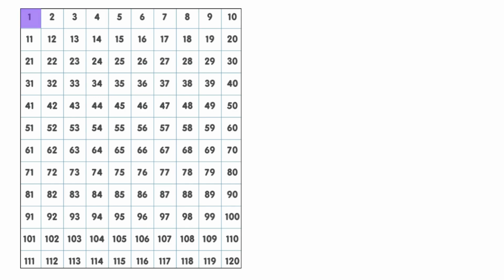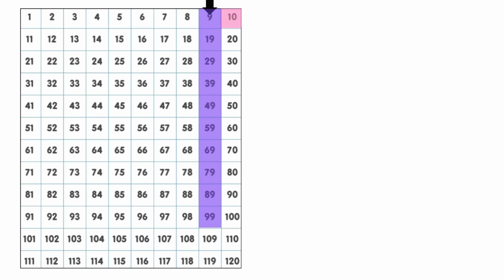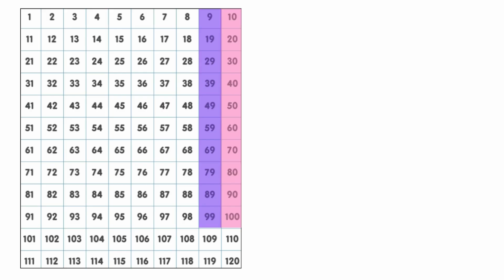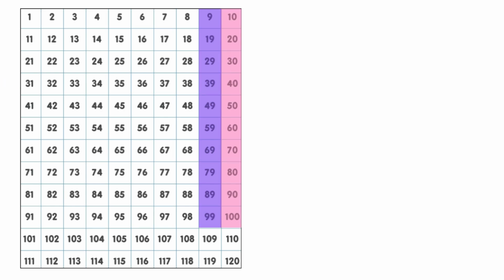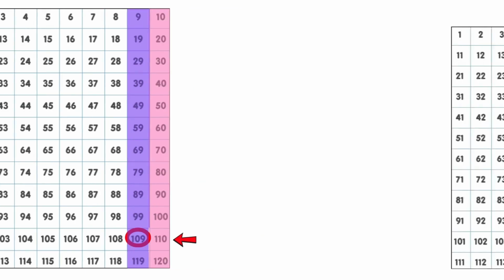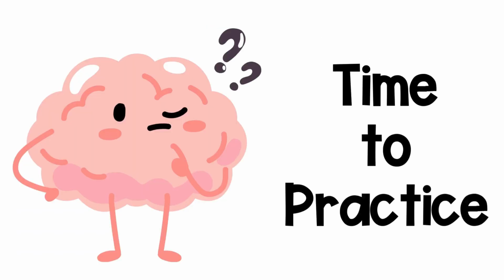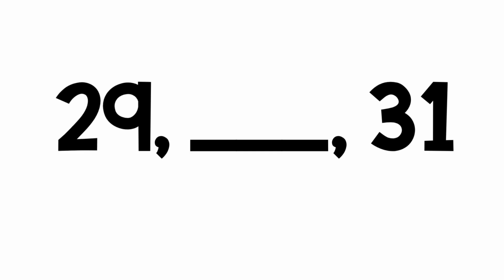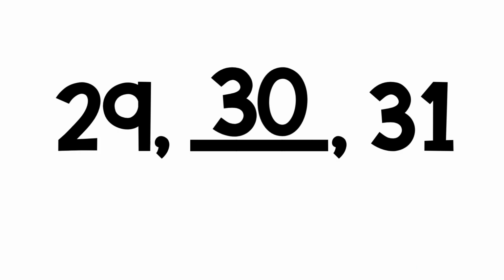How Do Numbers Change As You Count?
Students explore the structure of the counting sequence.  They see that the last number before a new ten always has a 9 in the ones place,  the first number in a new ten always has a 0 in the ones place, and this pattern keeps going even past 100.